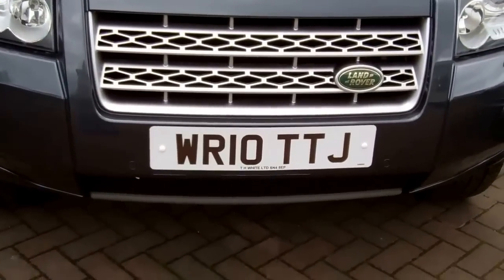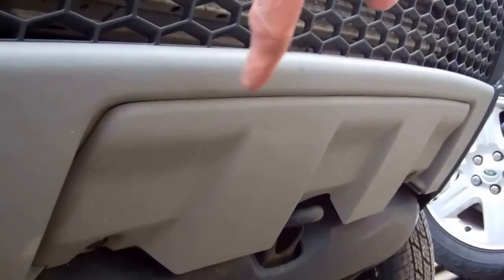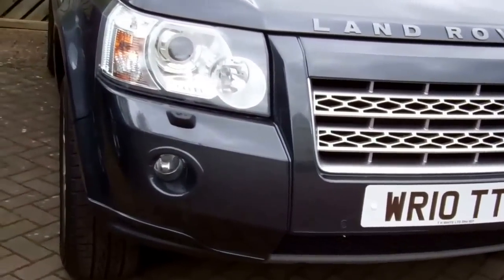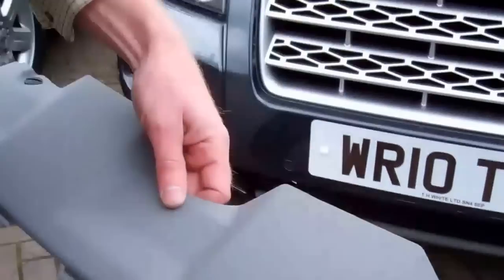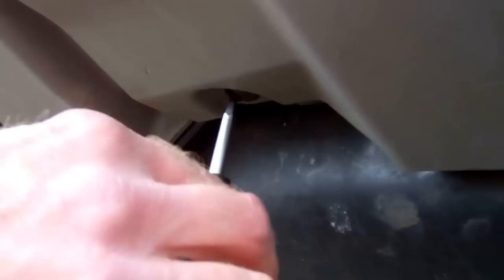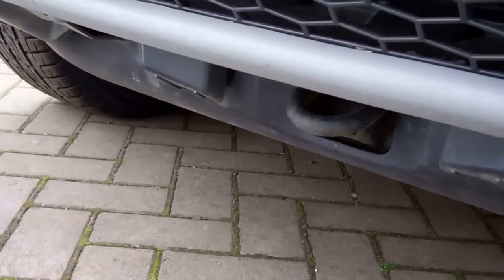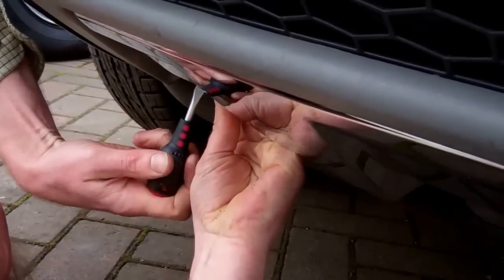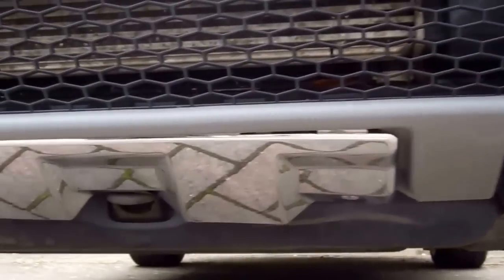How to remove Front Bumper Tow Cover on Land Rover Freelander 2/LR2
Video showing how to remove the tow eye cover on a Land Rover Freelander 2 LR2 front bumper  LR002155